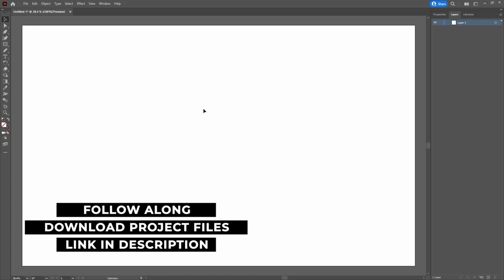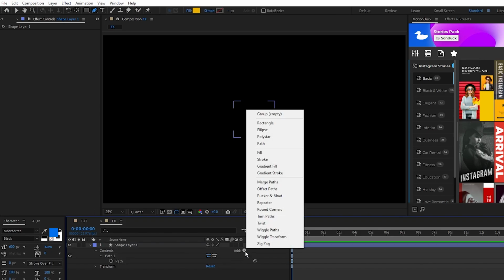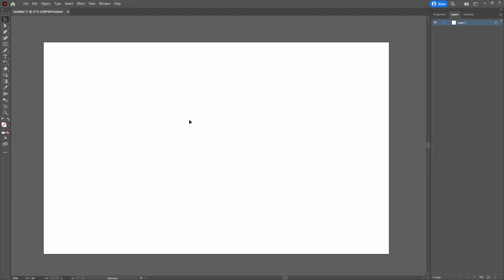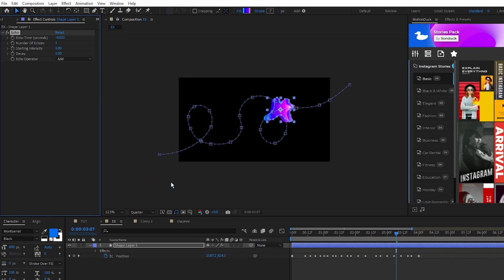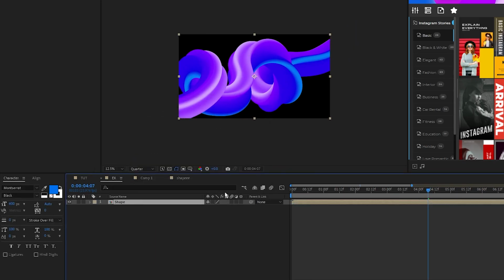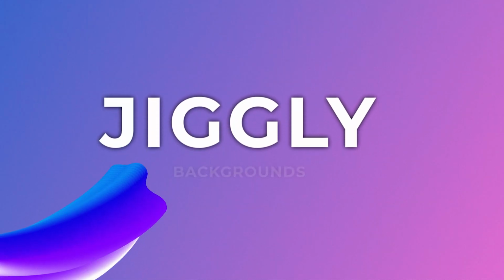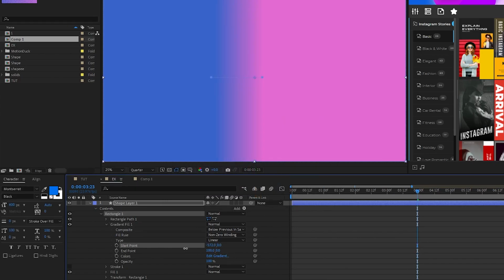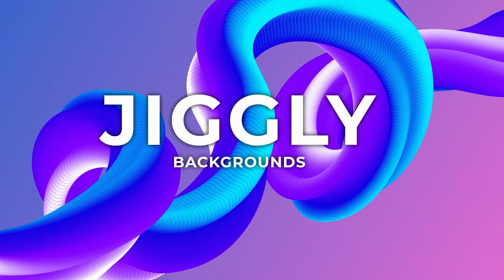Crazy 3D Colorful Echo Shapes in After Effects | Motion Graphics Tutorial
1200+ Stories Pack - Great ready to go abstract and create colorful background shapes using the Echo effect. In this After Effects tutorial, learn how to create unique shapes by creating your own path and duplicating it to create a snake like shape. The echo effect allows for an abstract colorful motion graphic that looks cool.

Timecode:
0:00 Intro - Smash that like button please!
0:34 Step 1 - Create Shape
1:59 Step 2 - Create Path and Echo
4:08 Motion Graphic Templates - Link in the Description
4:39 Step 3 - Background and Effects
5:53 Outro - Please Subscribe for More!